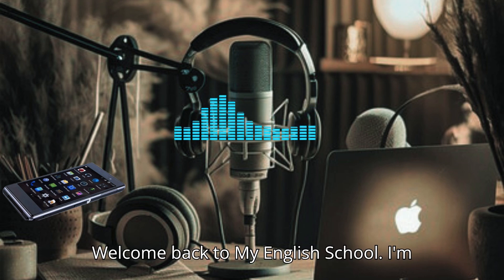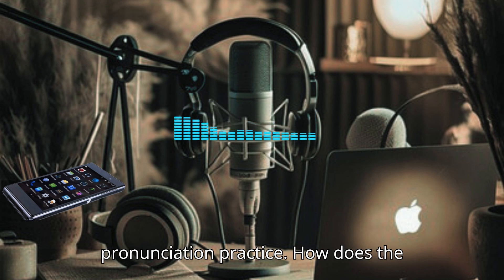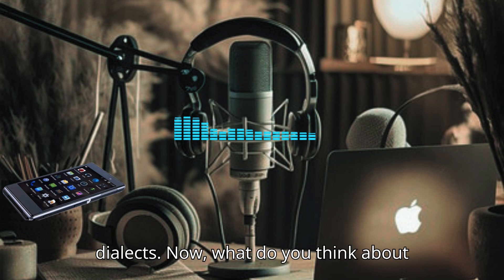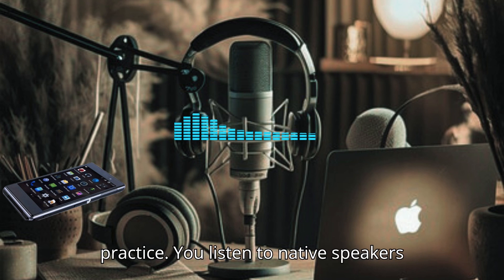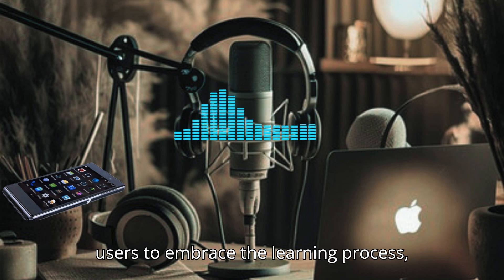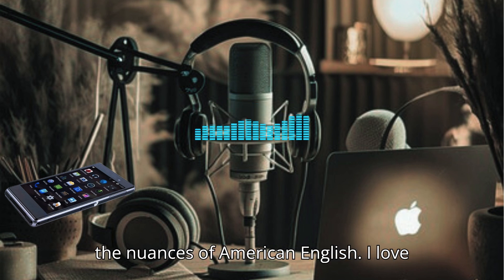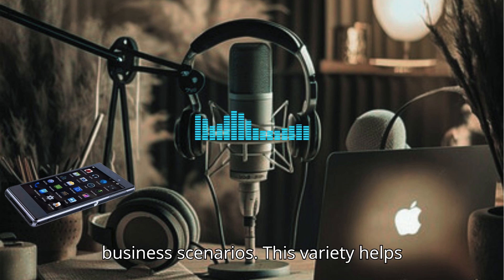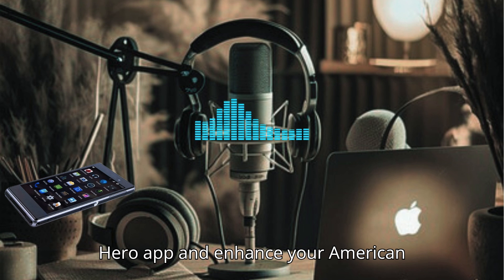English conversation podcast /How to learn English pronunciation best apps 2024 ?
Welcome to this episode of our English Conversation Podcast! In today’s episode, we dive into the Top 3 American Accent Pronunciation Training Apps for 2024. Whether you're a beginner or looking to refine your skills, these apps will help you sound more natural and confident in your English conversations.
Want to sound more like a native English speaker? Looking to improve your American accent pronunciation? In this episode, we're diving into the world of language learning apps and sharing our top 3 picks for American accent pronunciation training in 2024. Discover interactive exercises, personalized feedback, and effective techniques to enhance your English speaking skills. Whether you're a beginner or an advanced learner, these apps offer something for everyone. Don't miss out on this essential guide to mastering the American accent!

 What You'll Learn:

An overview of each app and its unique features
How these apps can improve your pronunciation and accent
Tips on choosing the right app for your learning style